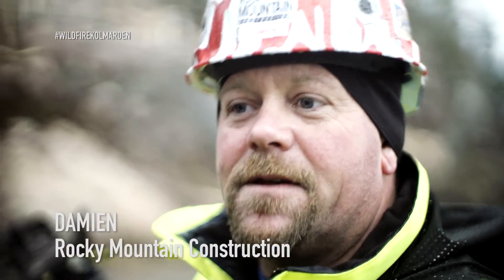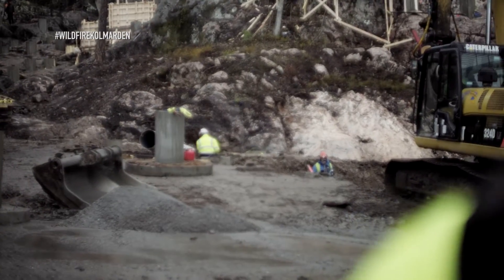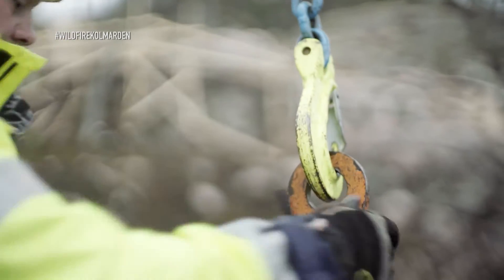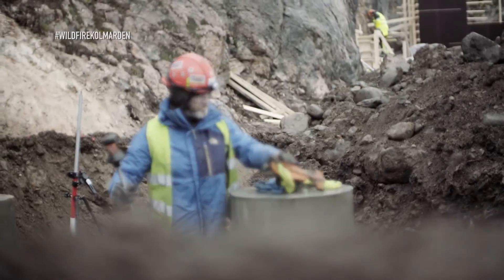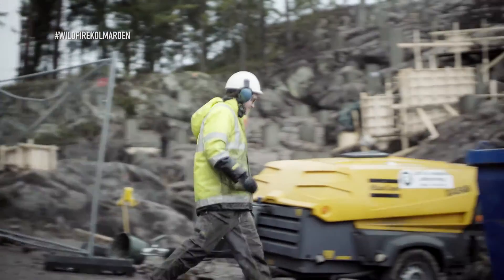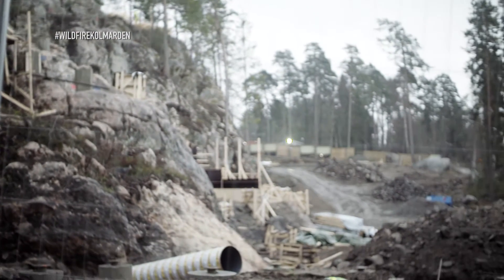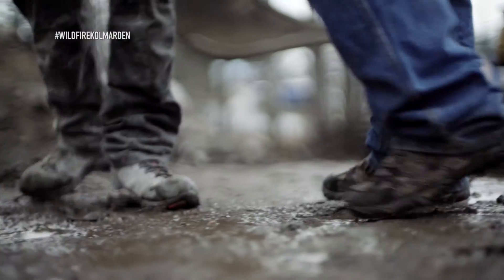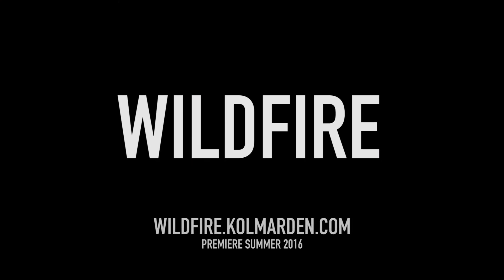Building Wildfire - Episode 11: Mud Issues